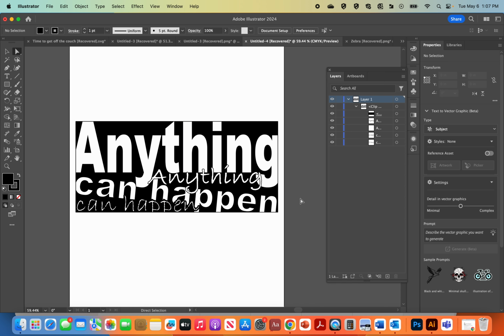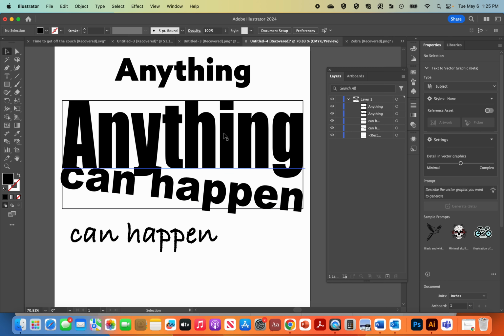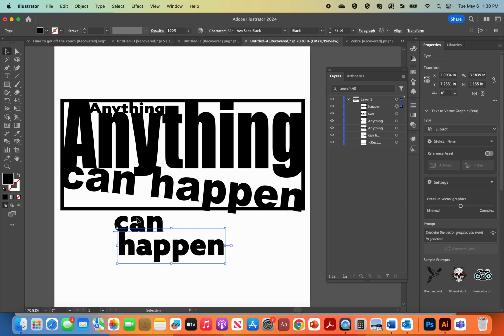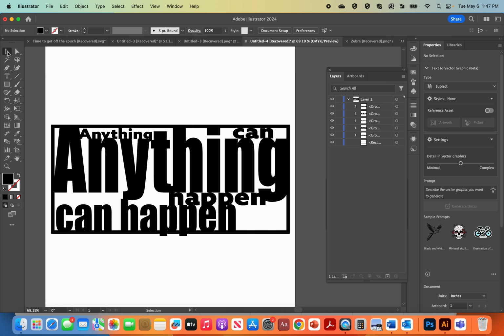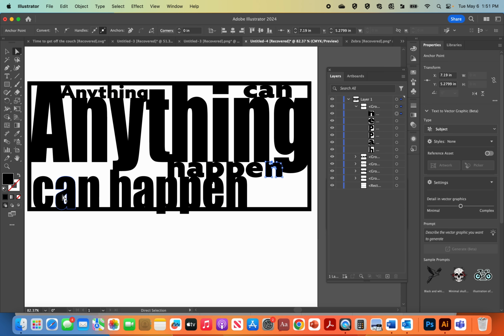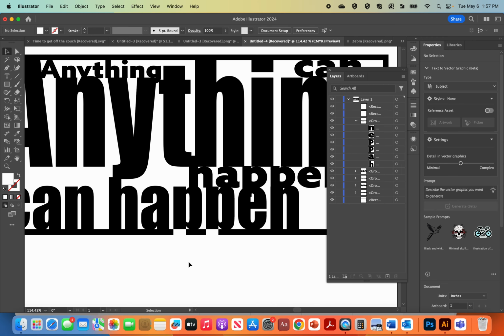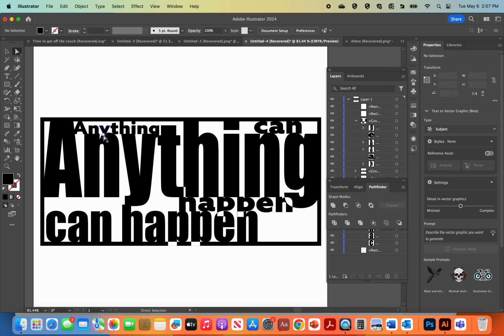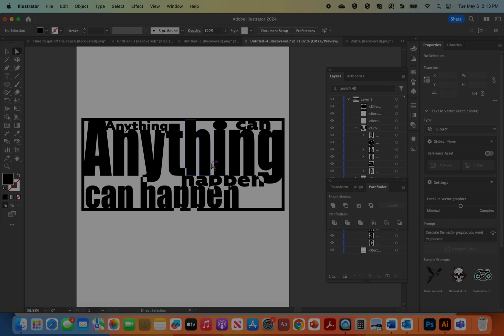Connecting Type Without a Background Pattern